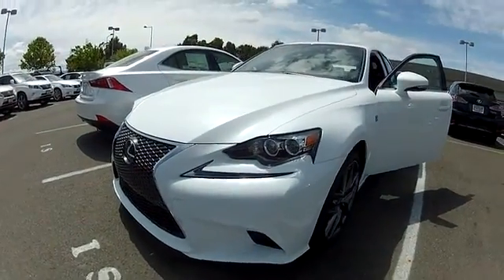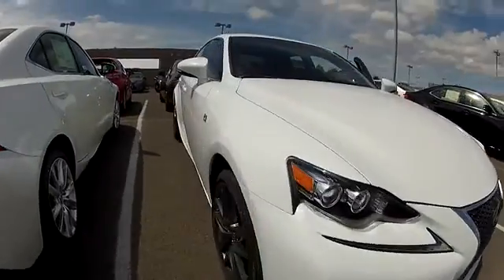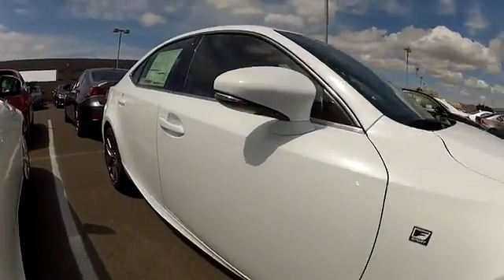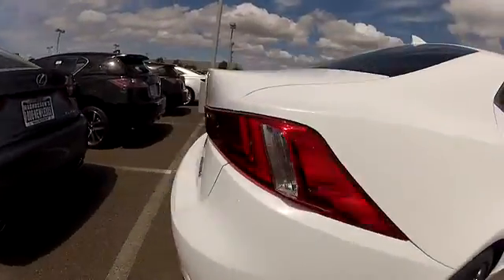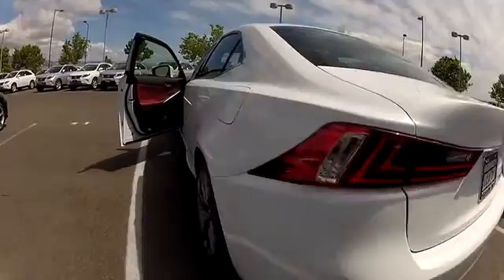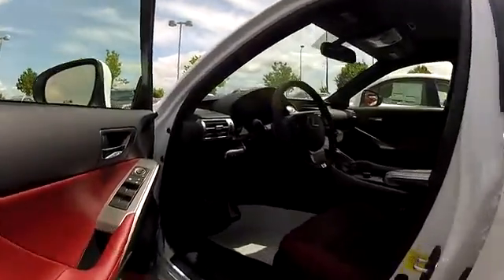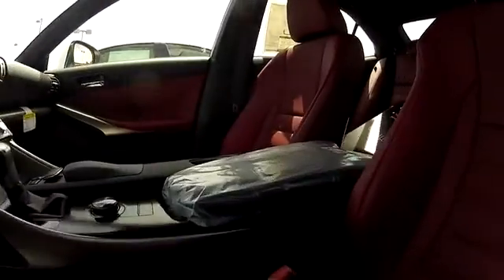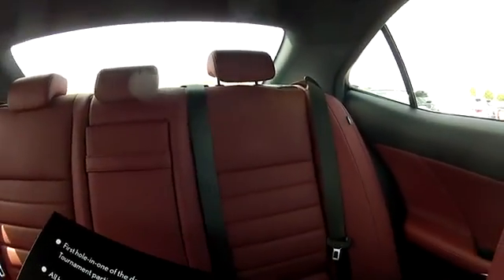2014 Lexus IS Walk-Around Magnussen Lexus of Fremont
2014 Lexus IS  - Stock#: E5011823 - VIN#: JTHBE1D23E5011823

Magnussen Lexus
5600 Cushing Parkway